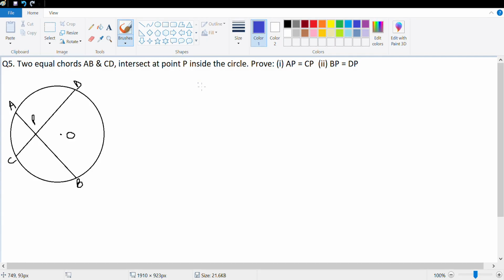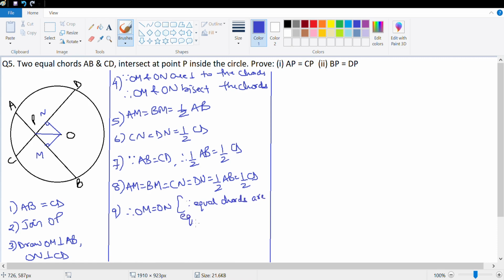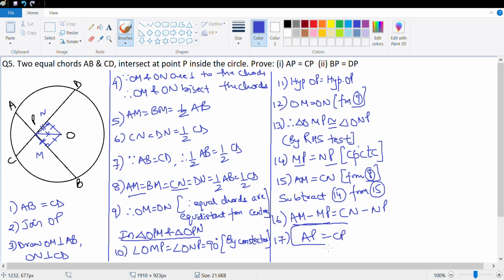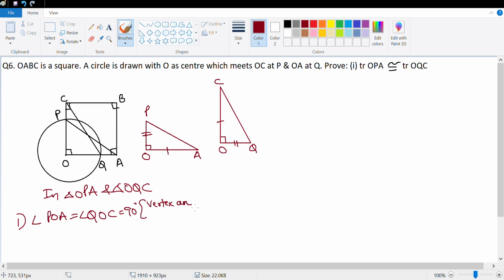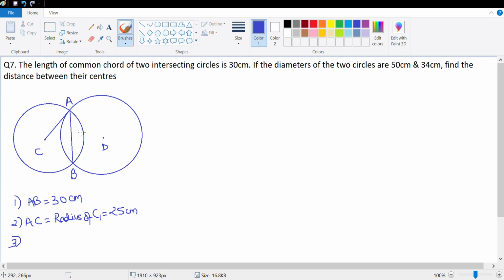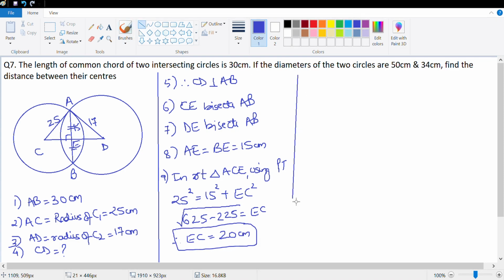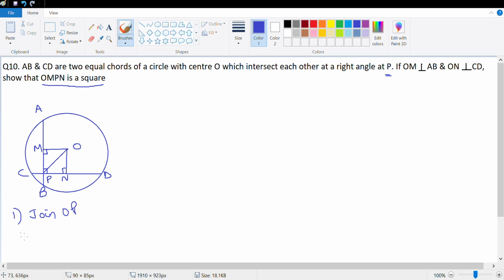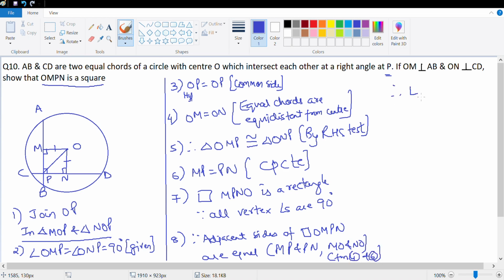Class 9 Circles Ex 17 B (part 2 of 2)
ICSE
Class 9
Concise Mathematics
Selina Publications
Chapter 17
Circles
Ex 17B